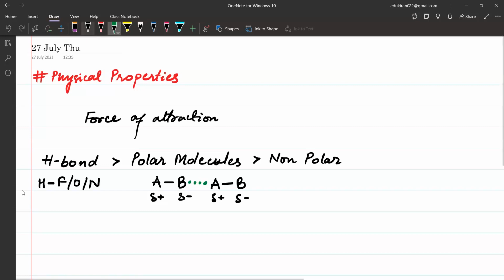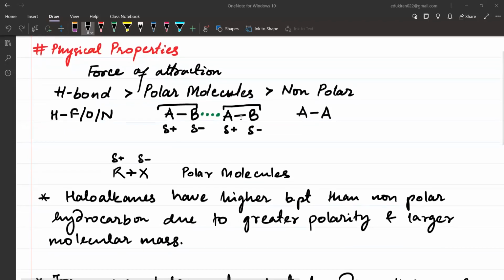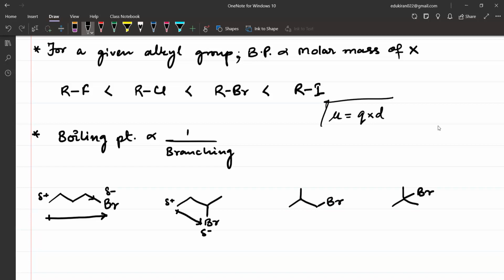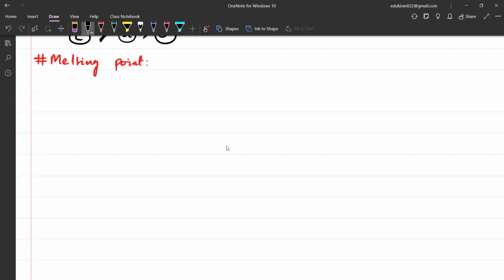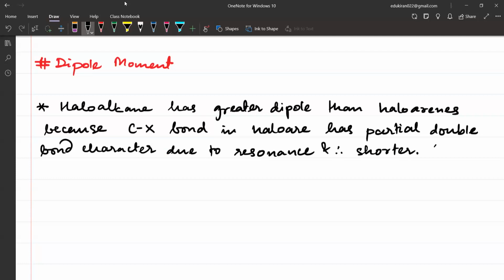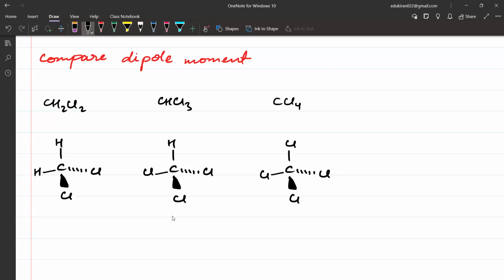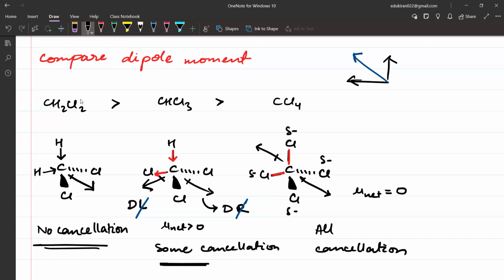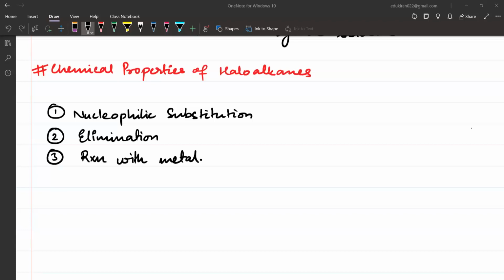Learnivio | Physical Properties of Haloalkane and Haloarenes | Lect 5 | 27-07-2023